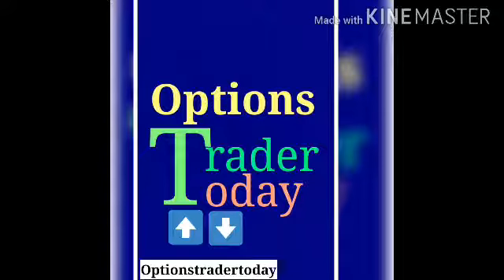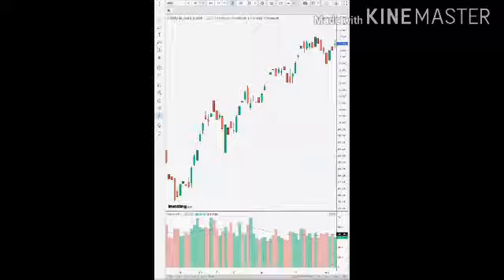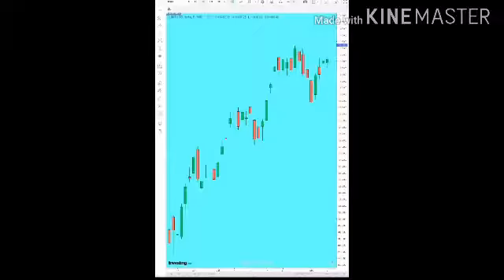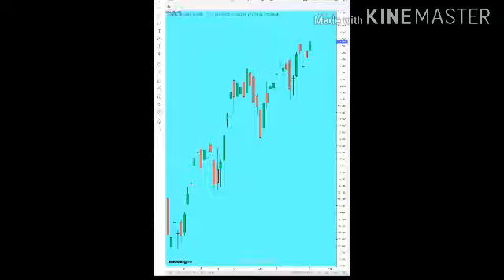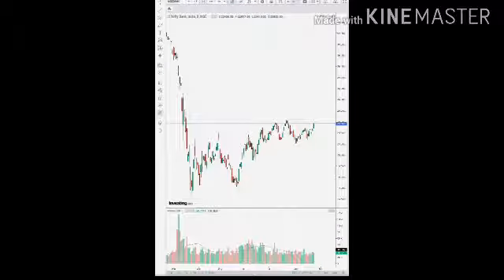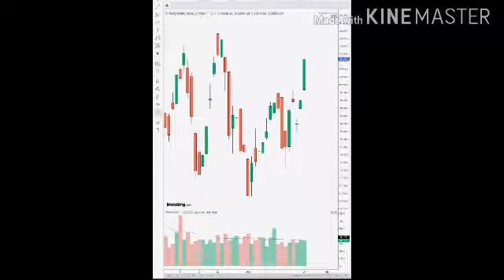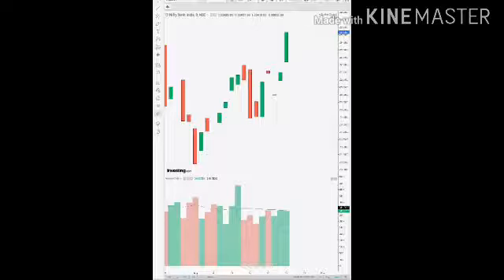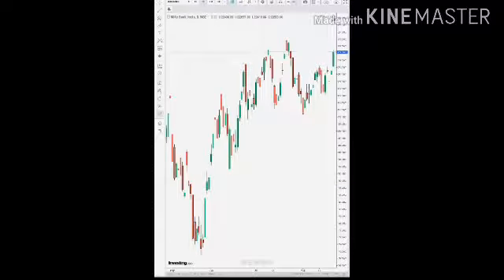Nifty and BankNifty Range for Tomorrow with Logic 25August2020 || Buy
Nifty and BankNifty Range for Tomorrow with Logic 25August2020 || Nifty and BankNifty Range || Stock to trade tomorrow